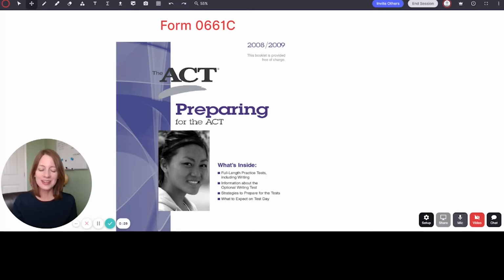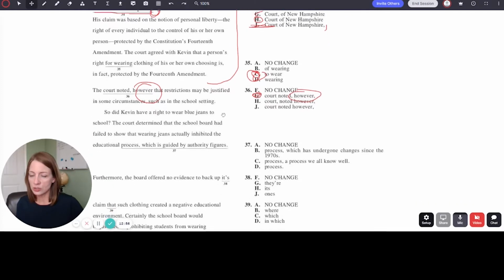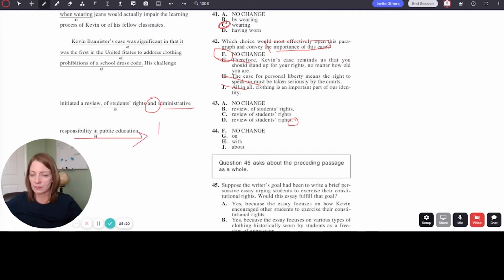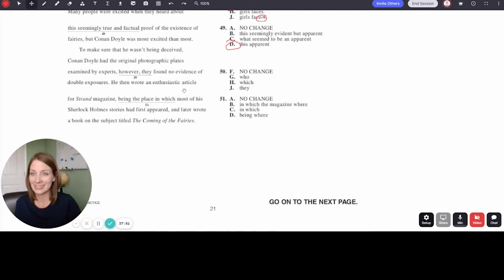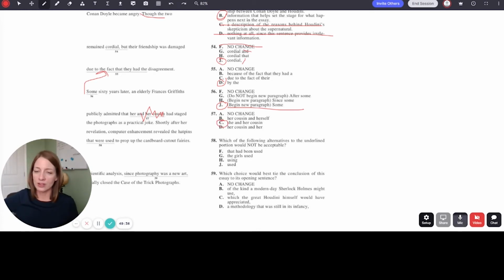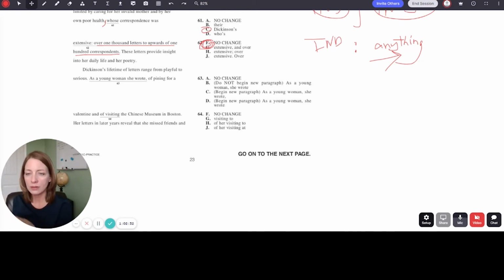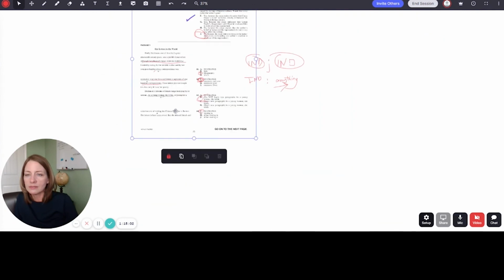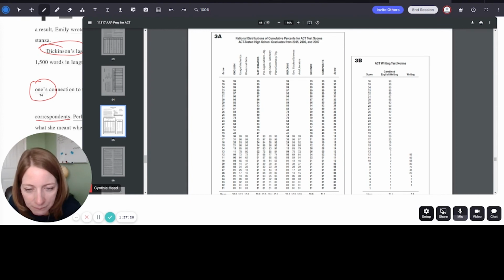Official ACT® Practice Test 2008-2009 English Answer Explanations (Form 0661C) Passages 3-5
To participate in this video, take the practice test released in 2008 and scroll to the questions you missed to see an explanation of the skill being assessed.

ACT now. Celebrate later.

Learn more about CAP Prep and review your ACT results with an expert tutor